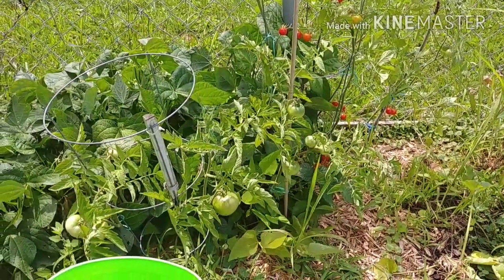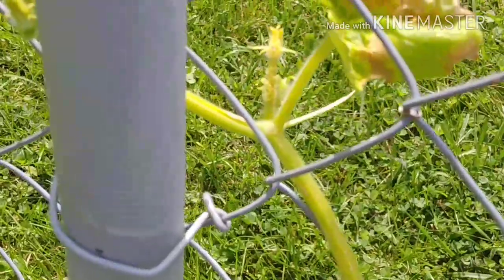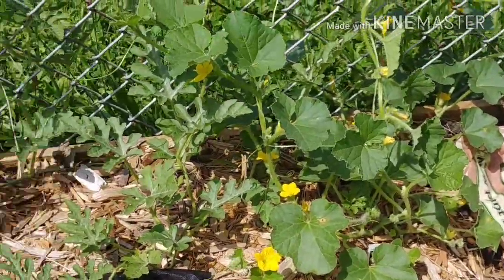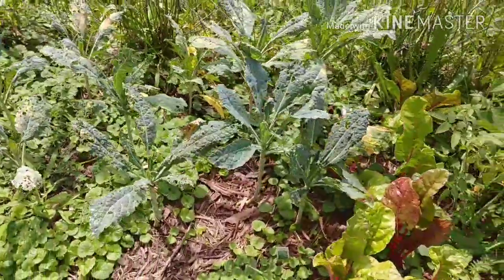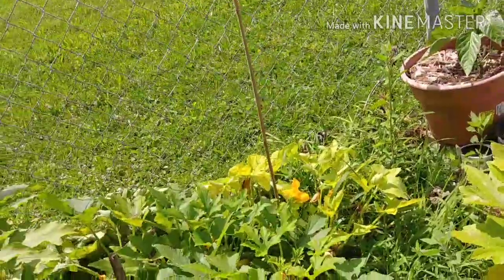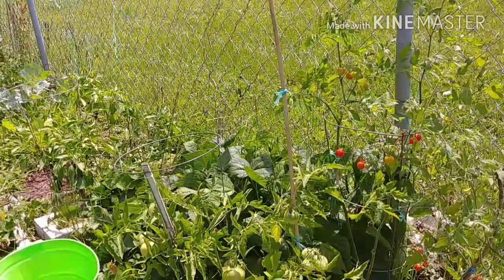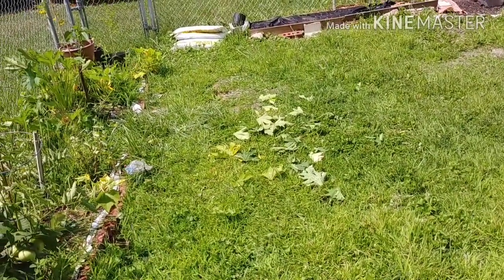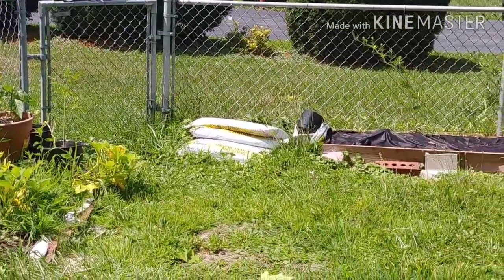August Update... Did That Fertilizer Work?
See what's growing and whats not. Progress and visitors. Did the fertilizer work?